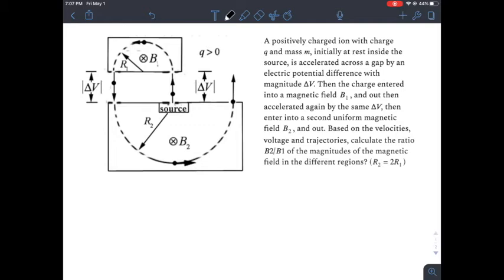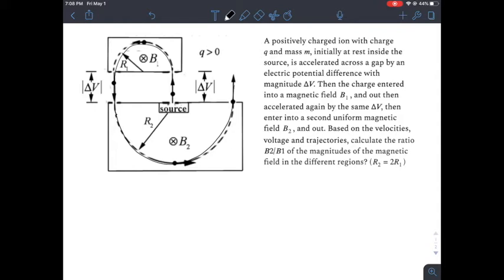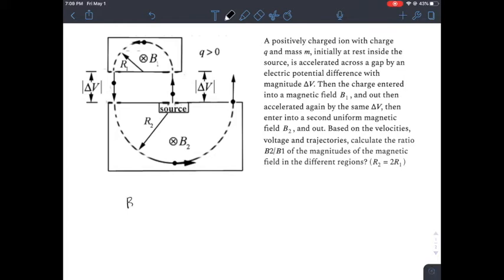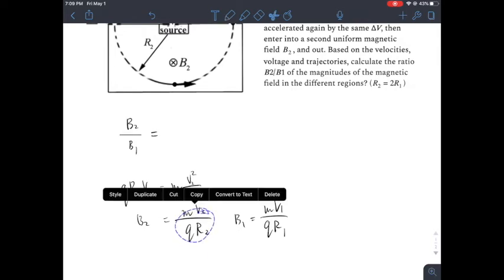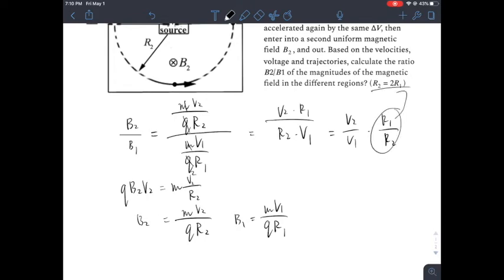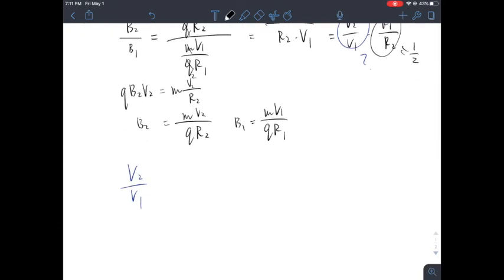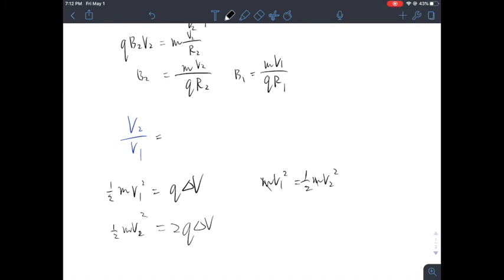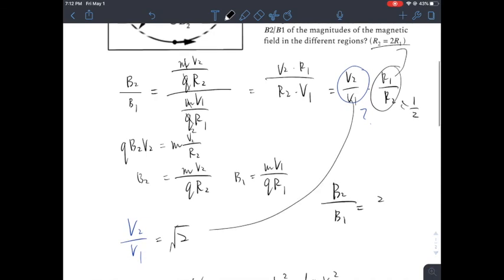Day 16: Calculate the ratio between magnetic fields at different region base on a charged particle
Calculate the ratio between magnetic fields at different region base on the trajectory of a charged particle.